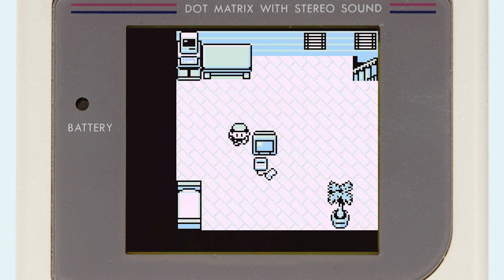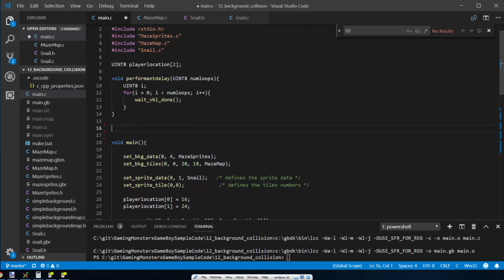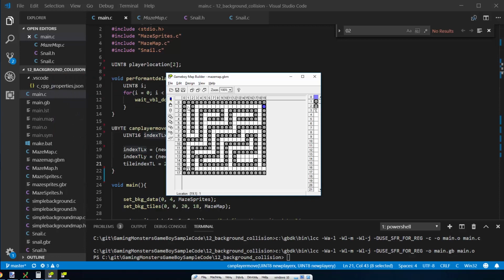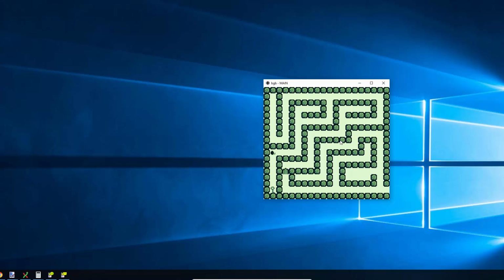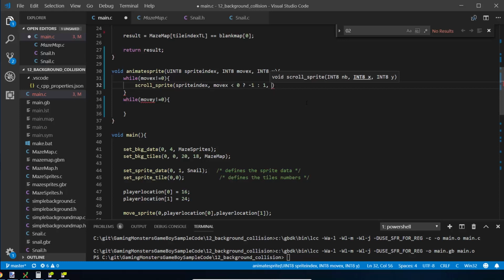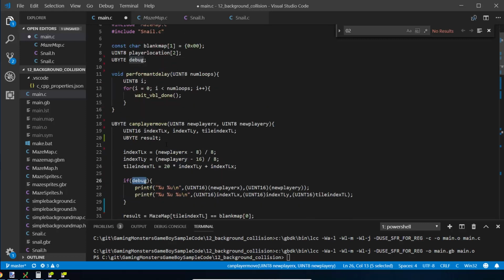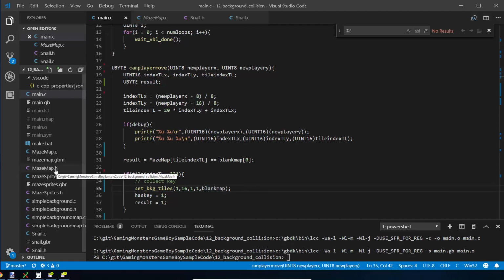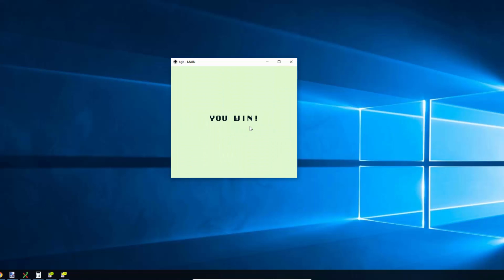"Background Collision Detection" - Part 11 Write Game Boy games - write your own Game Boy game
In this longer than usual eleventh episode we will build a basic maze style top down game on the GameBoy. The key skill to learn for this game is background collision but we also look at some simple tips for how to make this style of game easier to code.